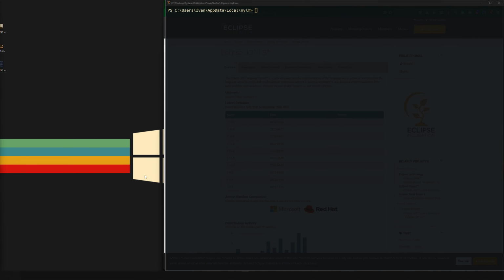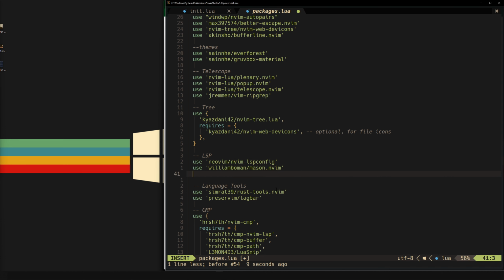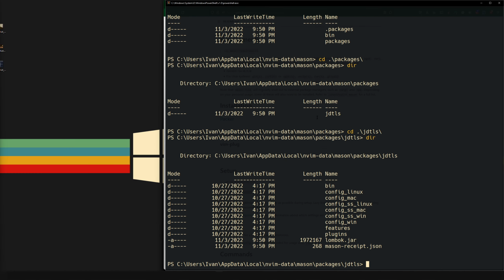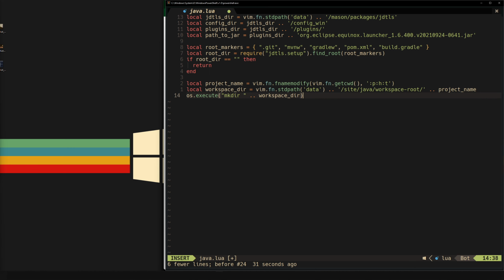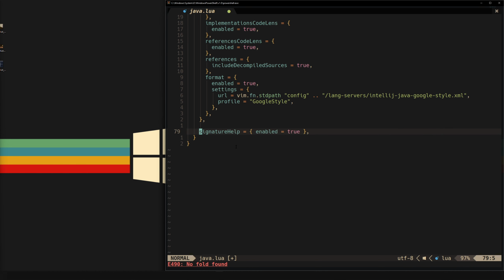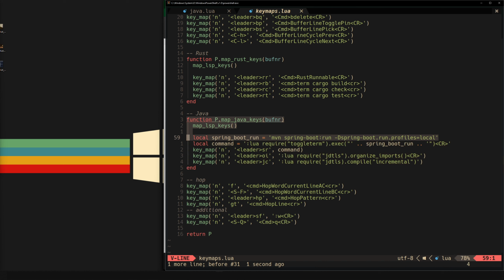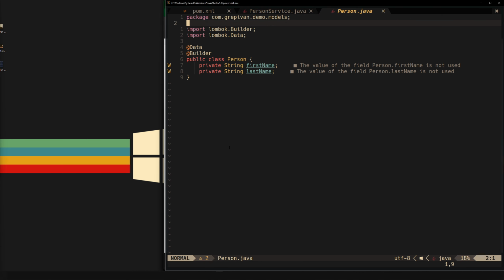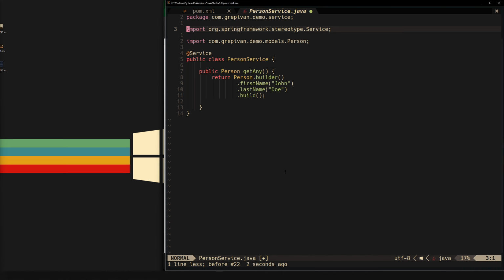Neovim Tutorial - Java + Lombok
At the end of this video, you will get Java configured in Neovim.

Java Development Tools Language Server (JDTLS) provides many modern tools to manage Java codebases, such as organizing imports, searching for implementation, completion and etc.

Chapters:

0:00 Intro
0:18 References
0:30 Plan
0:46 JDTLS
1:04 Installation
1:41 Mason
2:32 Configuration
6:02 Problem
6:41 Lombok Setup
7:13 Demo
7:43 End